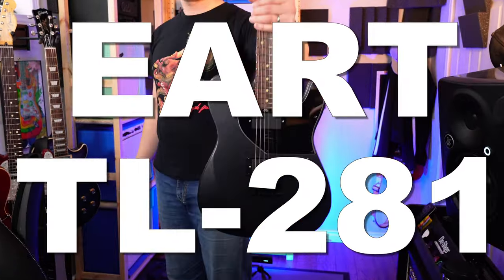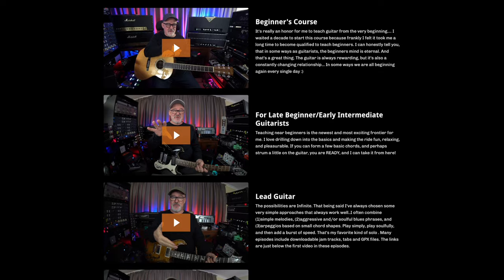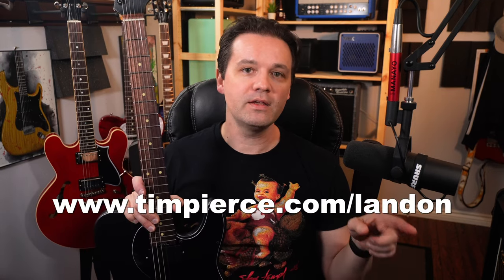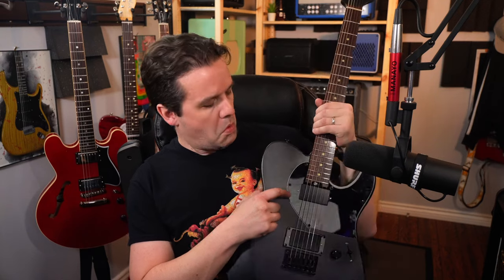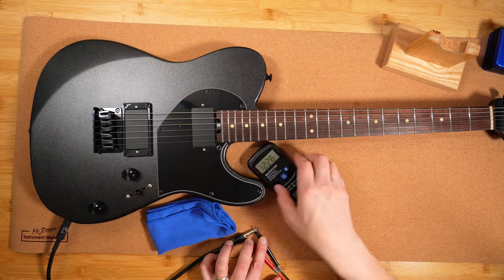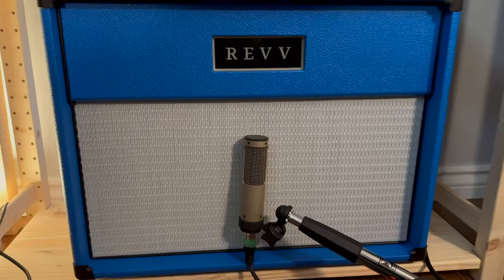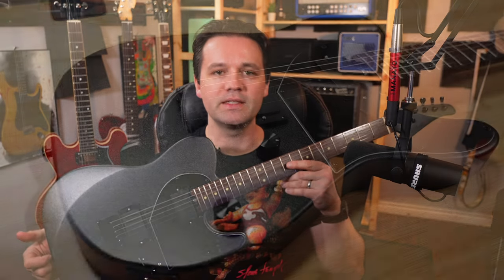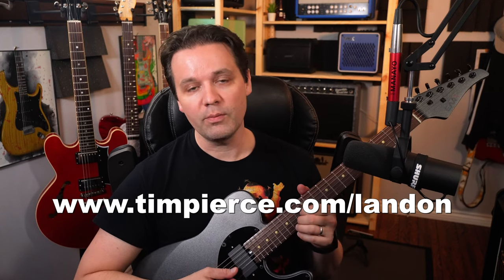These Guitars Are Always Incredible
*Timestamps:*
0:00 - Intro Unbox Disclosure
1:55 - Tim Pierce Guitar Masterclass Promo
4:35 - all the specs
6:15 - Guitar Weight, pickup resistance, inside the guitar
7:05 - almost unplayable
7:55 - Guitar rig
8:07 - clean tones
8:50 - not clean tones
9:26 - Summary and my thoughts